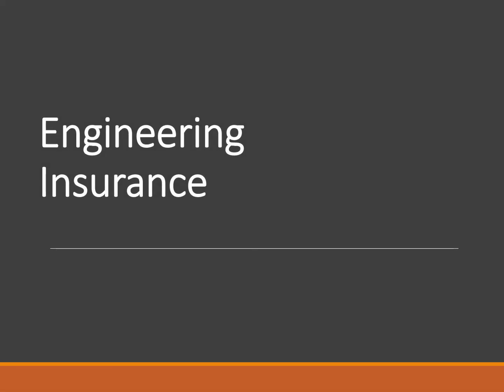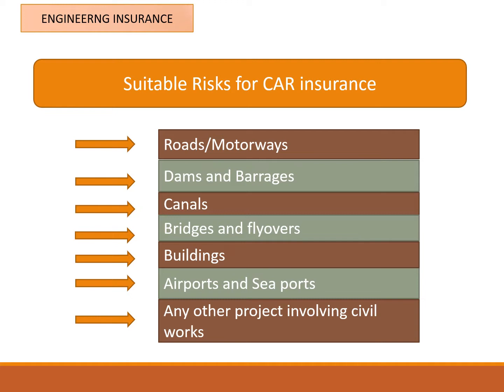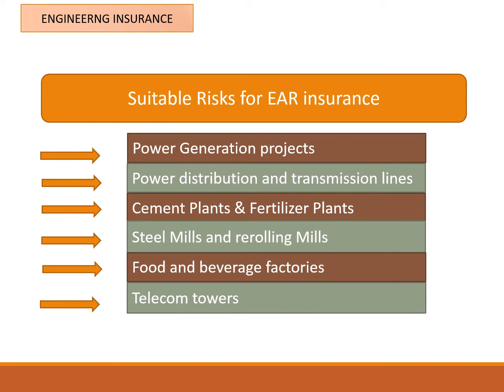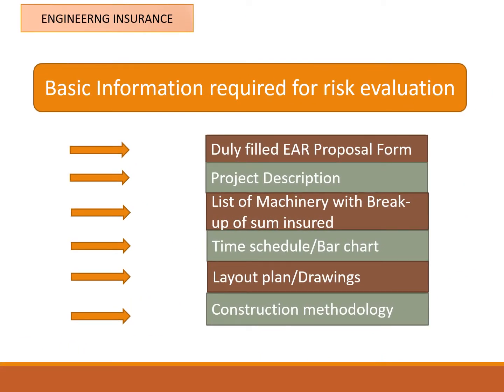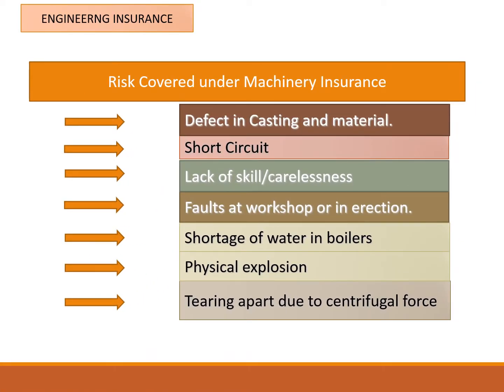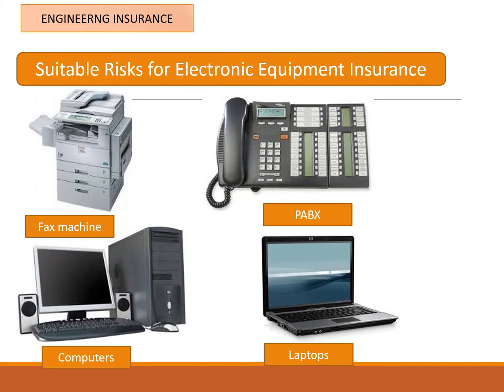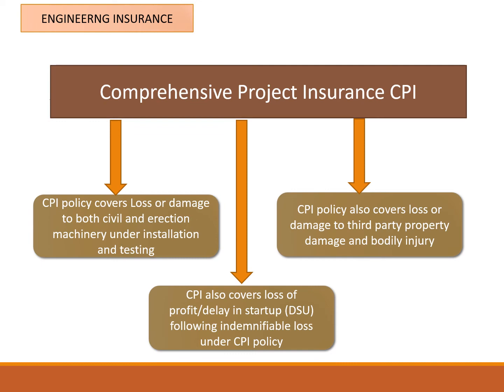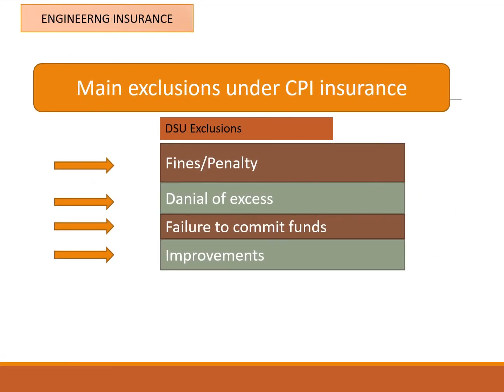Engineering Insurance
BRIEF INTRODUCTION WITH COVERAGE, EXAMPLES, AND EXCLUSIONS.